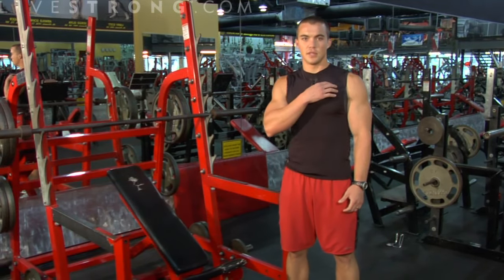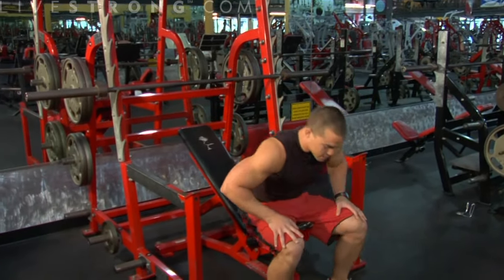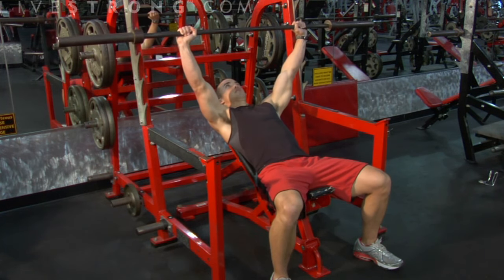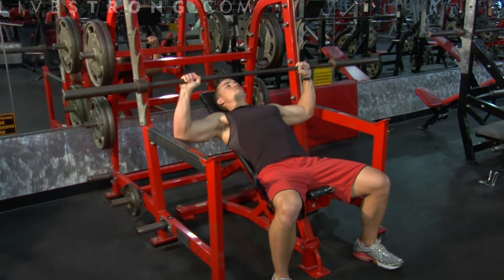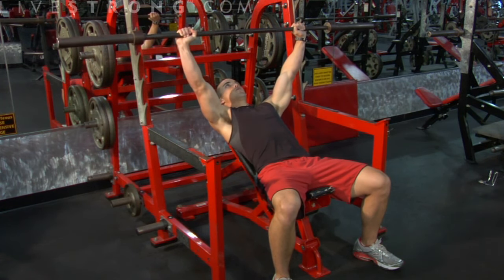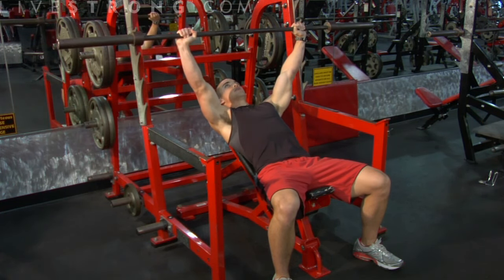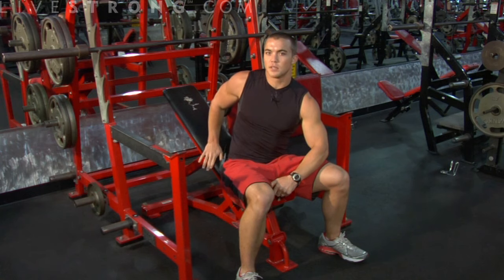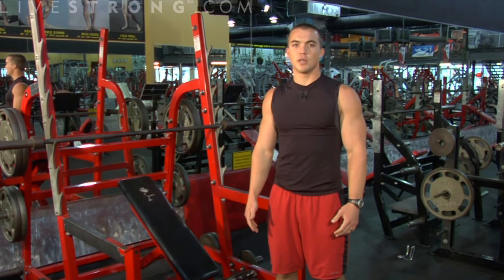How to Do an Incline Bench Press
Try an incline bench press to work out those muscles. Learn tips and techniques for working out the chest, back, shoulders, and arms in this weightlifting video.